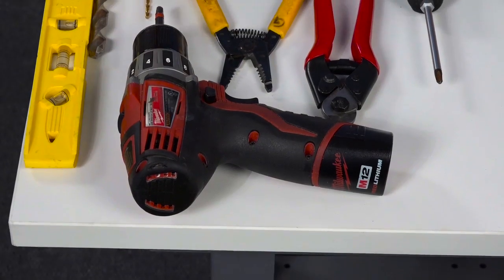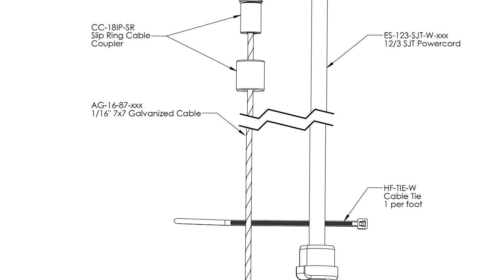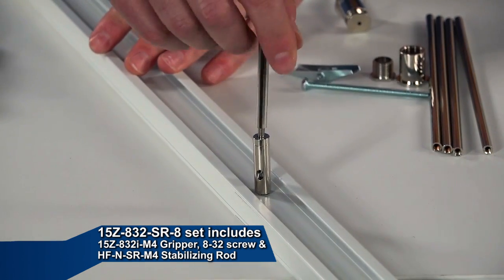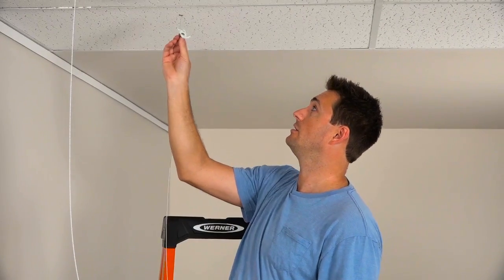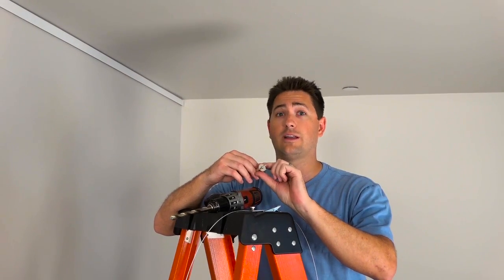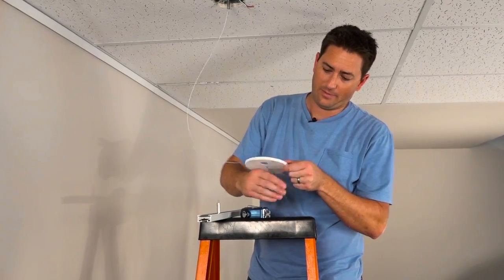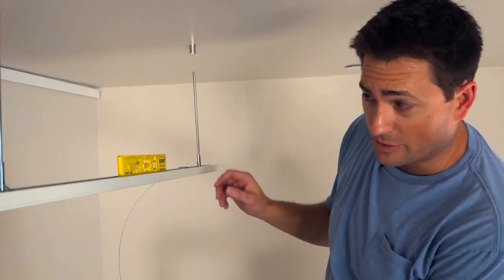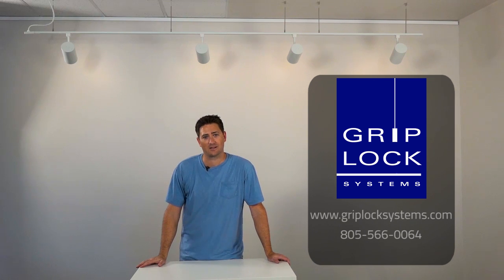How to Install Track Lighting-Suspend with Cables, Easily Adjust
Griplock Systems' Ryan Kwast shows you how to easily install track lighting on a tile drop ceiling and drywall ceiling. The Griplock grippers  offer easy labor-saving tool-free adjustability.